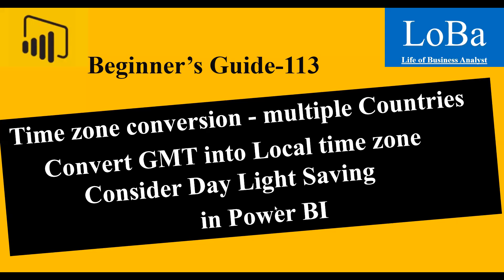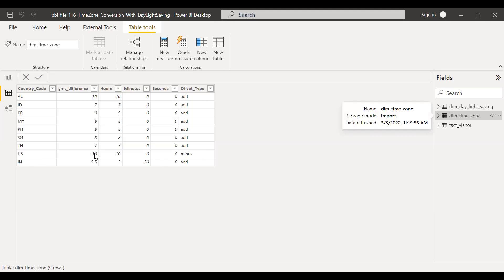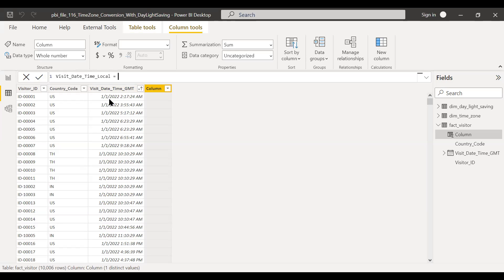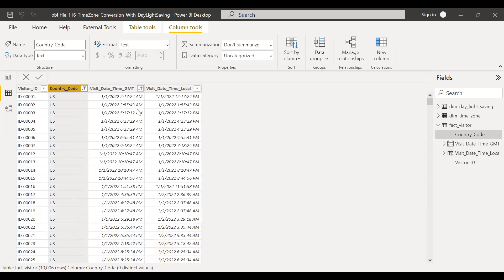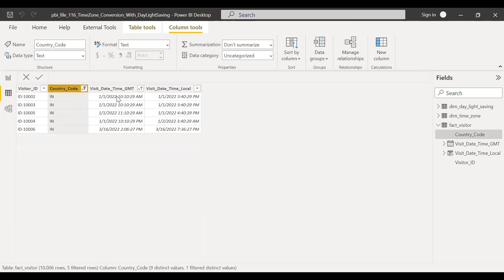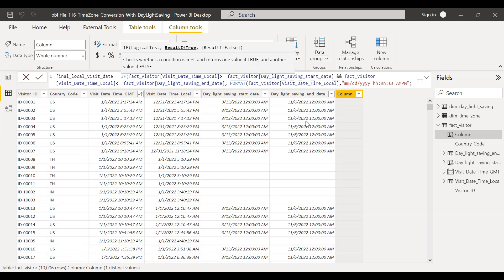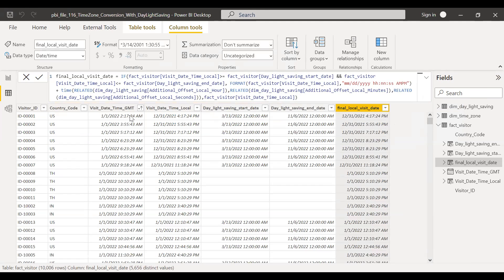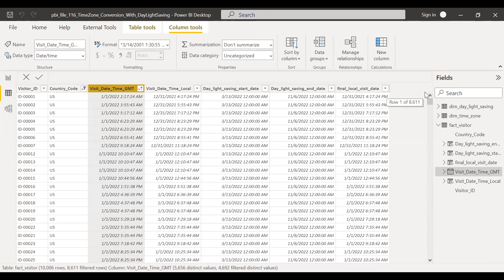Power BI Time zone conversion-multiple Countries| Convert GMT into Local time zone| Day Light Saving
This is a short video explaining how to convert the gmt time zone into local time zone when your data has multiple countries.
Also this demo accounts for day light saving. There is nothing like one size fits all. If you have the data at city level or time zone name, then you have to change your model to account for this. Also if you are dealing with multiple countries , across different year, then dimensions table should include the Year to account for the respective time zone start date and time zone end date of that year.